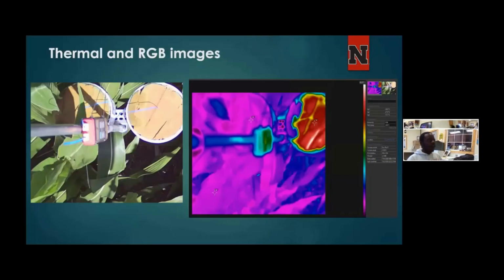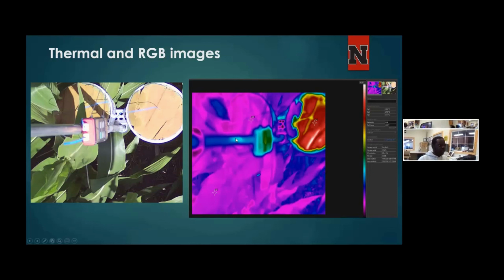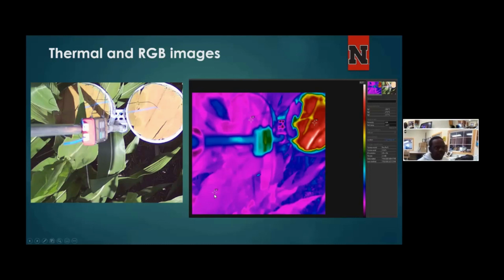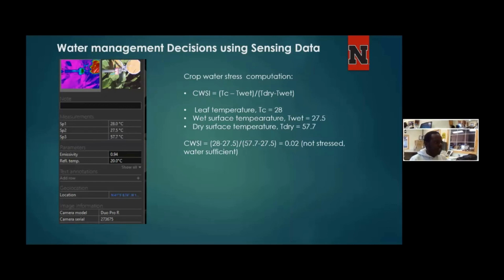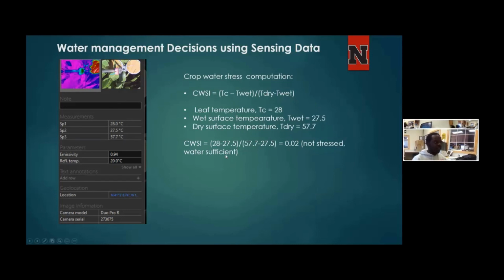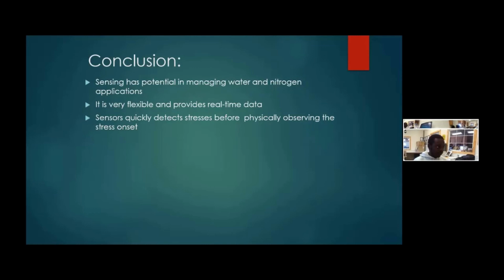TAPS Video Series Episode 6: Sensing Platform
In this installment of the TAPS Video Series, PhD student Abia Katimbo discusses his research using the sensing platform.